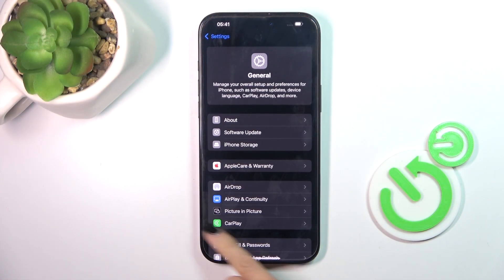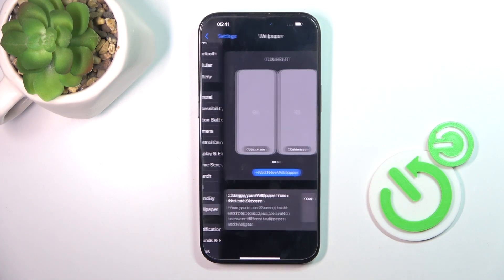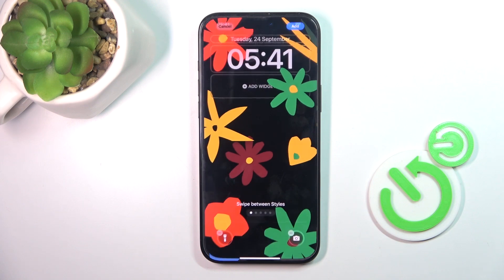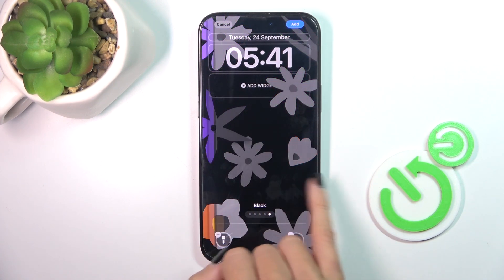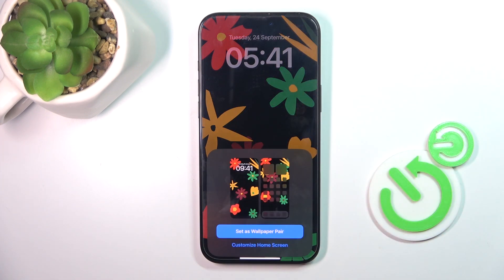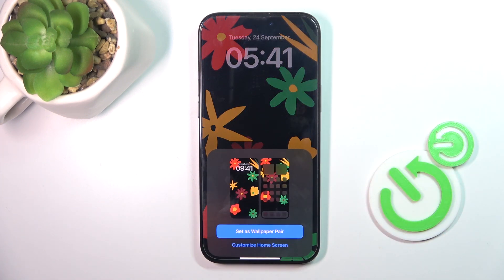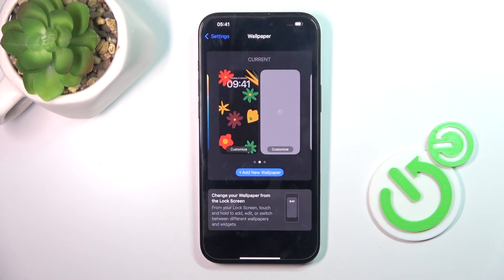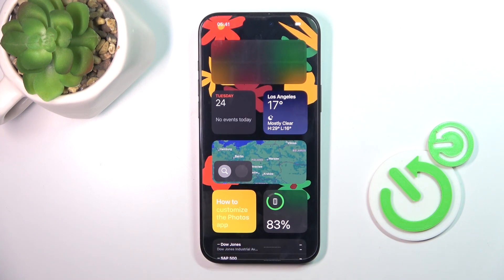iPhone 16 Pro Max: Easily Customize Your Wallpaper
In this video, we’ll show you how to change the wallpaper on your iPhone 16 Pro Max, giving your device a fresh new look. Learn how to select from the built-in wallpapers, choose a photo from your gallery, or set a dynamic background. Watch now to personalize your home and lock screens with just a few taps and make your iPhone truly your own.

How do I change the wallpaper on my iPhone 16 Pro Max? Can I set different wallpapers for my home and lock screens? Where can I find dynamic or live wallpapers on my iPhone? How do I use a photo from my gallery as a wallpaper? Can I customize the wallpaper layout on my iPhone 16 Pro Max?